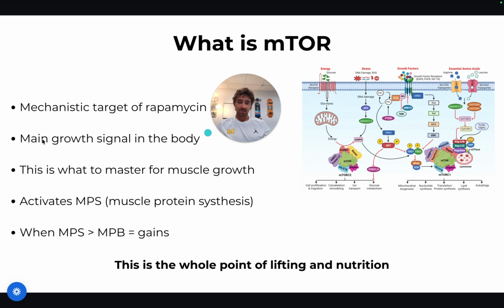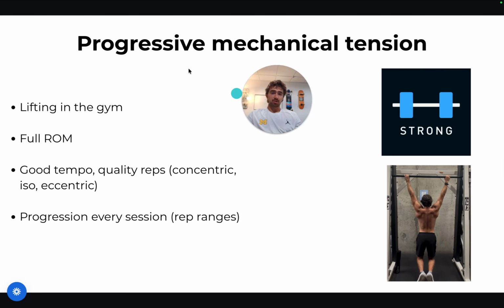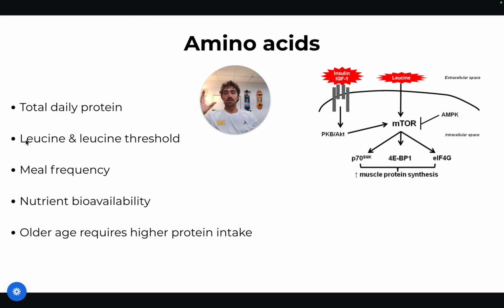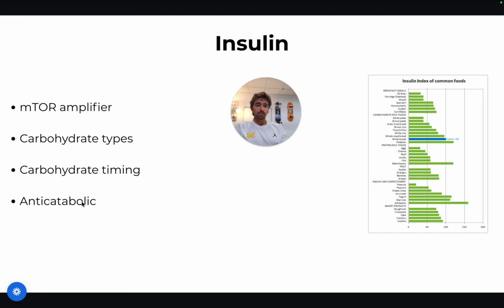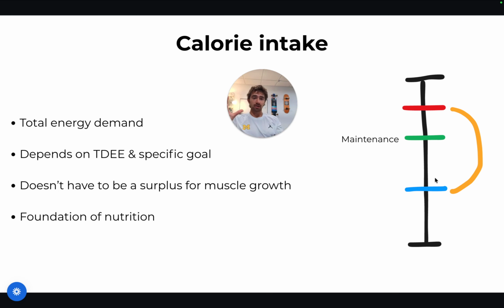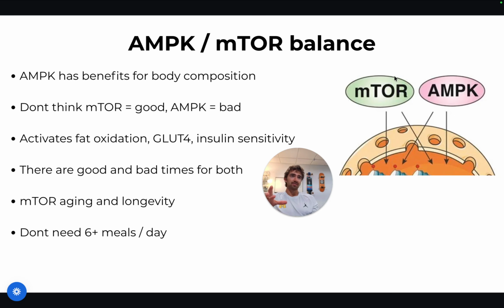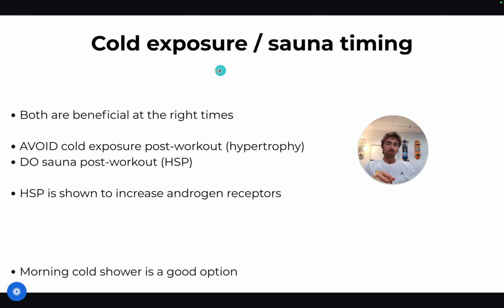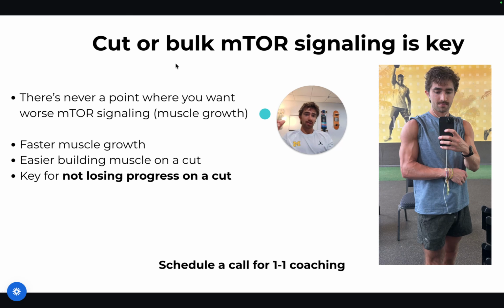How to maximize mTOR for faster muscle growth